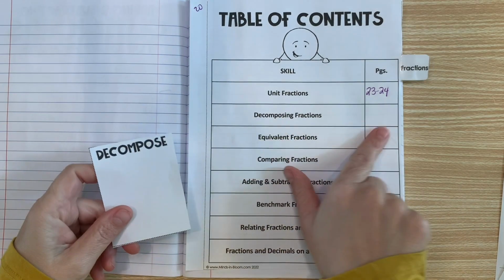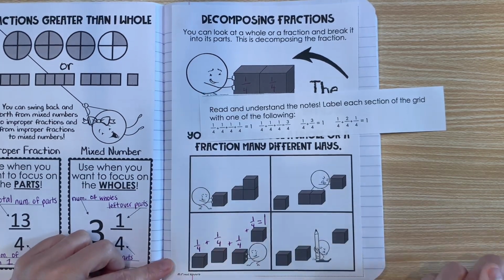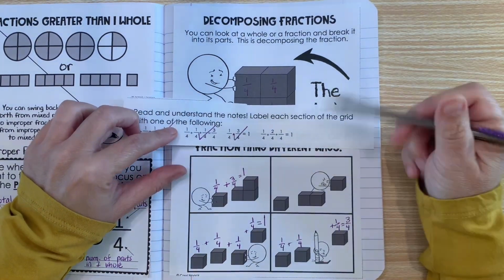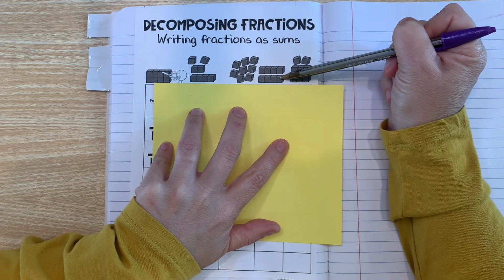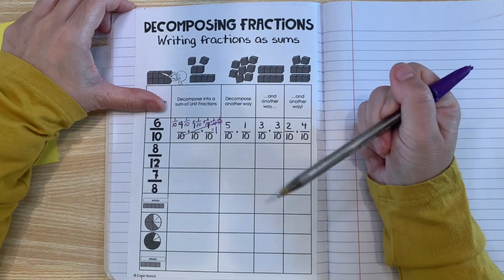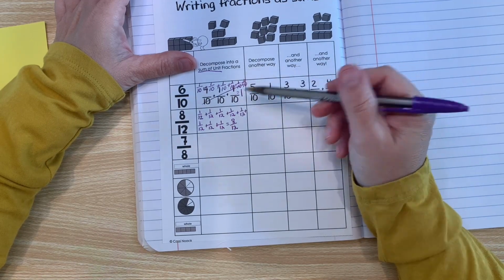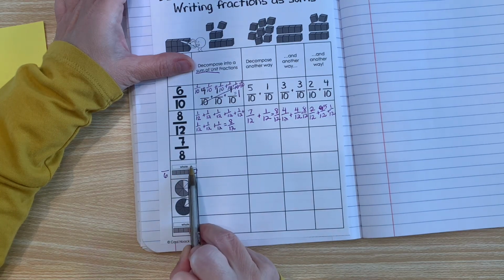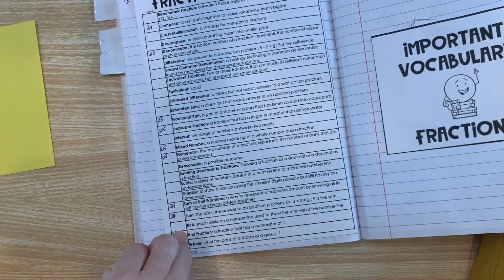FRACTIONS NOTES | Decomposing Fractions | 4th Grade Math Series | Part 5 of 21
Here's the 5th video in the 4th grade math FRACTIONS NOTES series. In this video, we will introduce the concept of decomposing fractions into smaller fractions. Then we will practice decomposing fractions.

In this series, I'll walk you through completing your notes and building out your very own math resource notebook that you can revisit over and over!